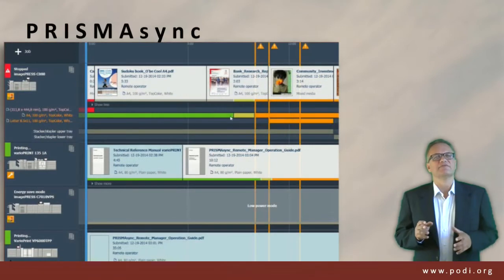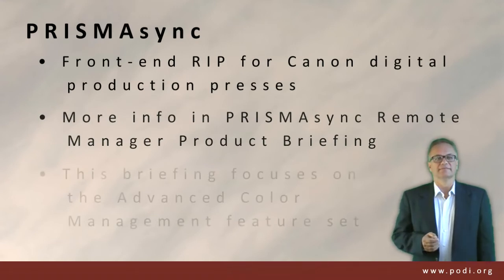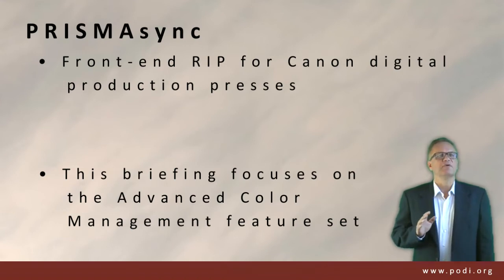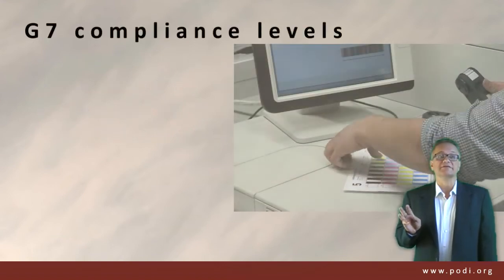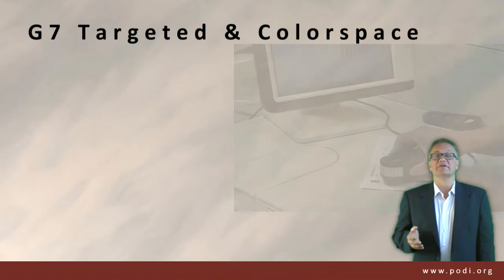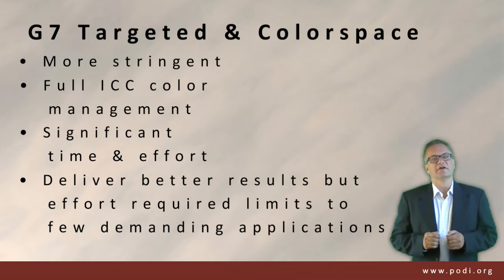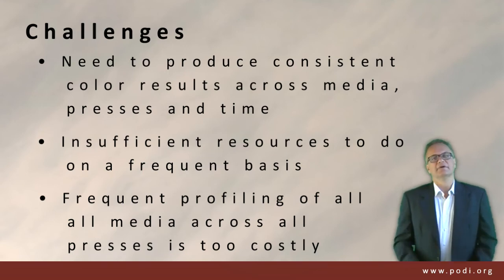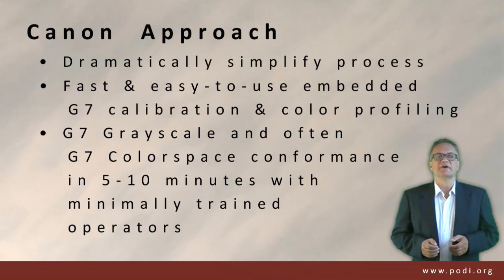imagePRESS C910:C810:C710 Color Sheetfed Digital Presses - Canon's How To Series - PRISMAsync G7 Sol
For more information about Cobb Technologies and our office technology solutions, visit our